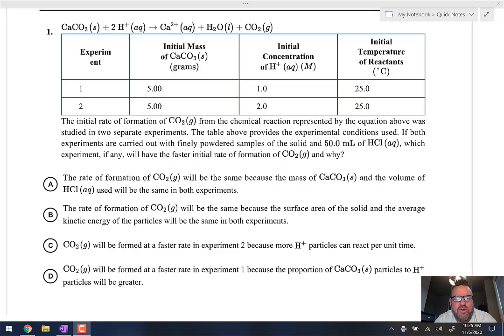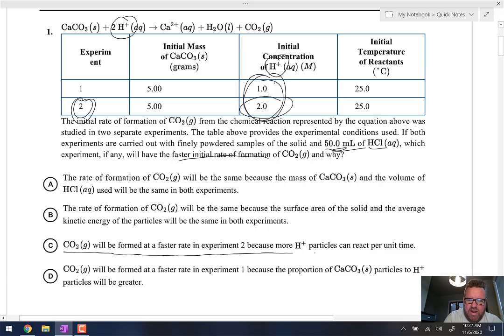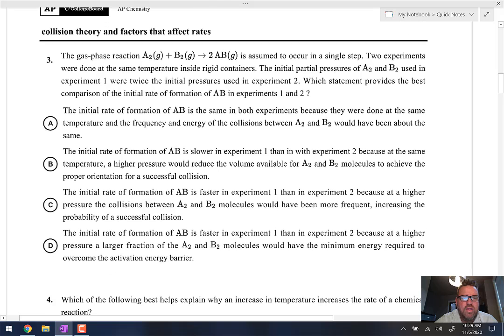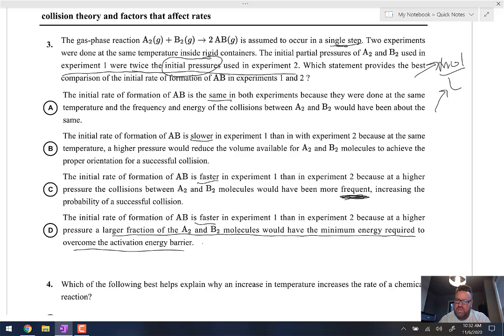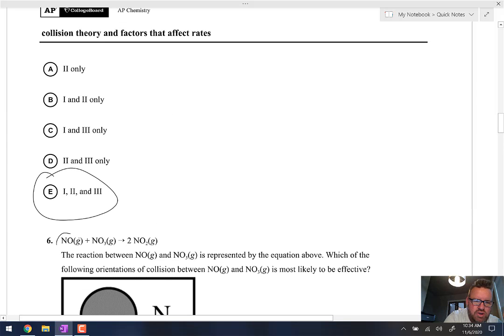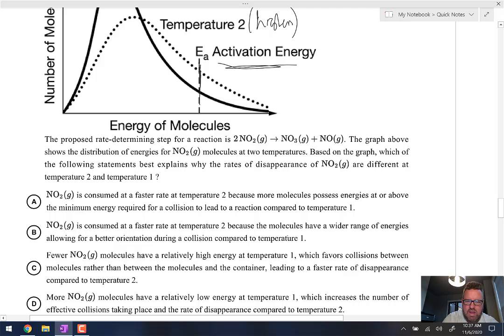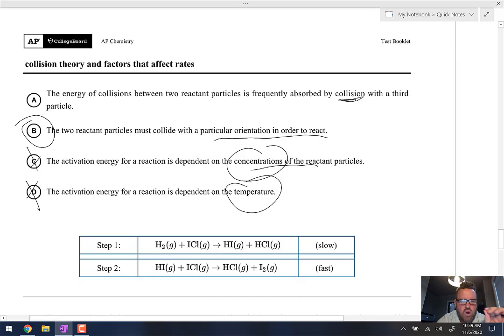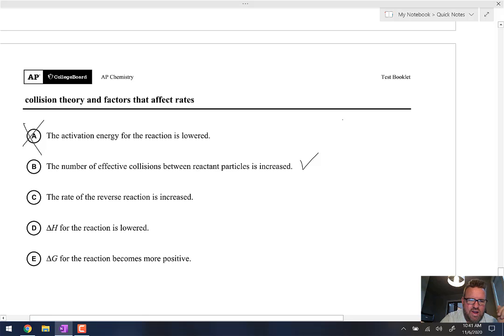Unit 4 - Examples Questions from Lessons 1 and 2